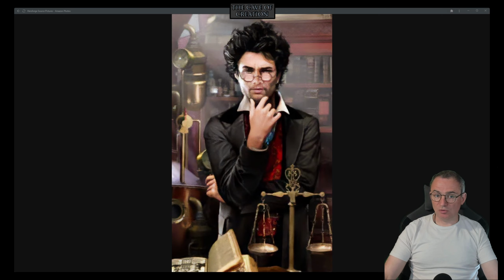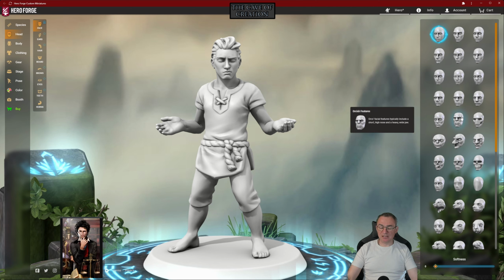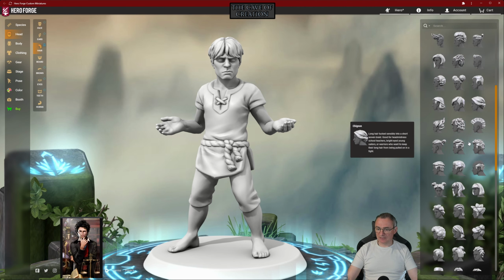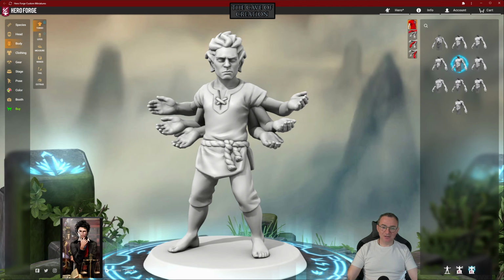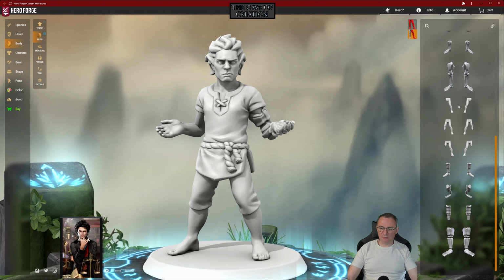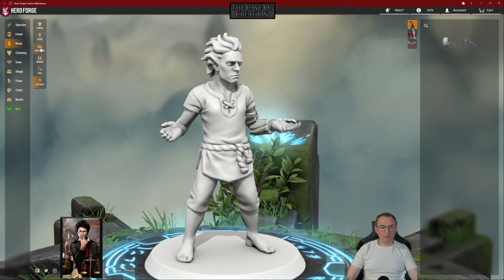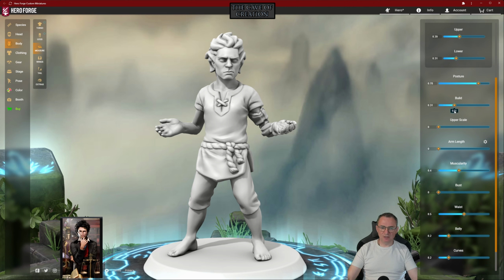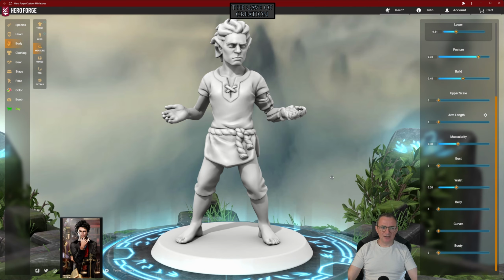Heroforge Tutorial #1, Head and Body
The first in a series of tutorial on Hero Forge.

This tutorial goes in to how to select the face, and alter the body shape of the character.

The following videos will be
#2 Clothing
#3 Gear
#4 Poseing
#5 Colour
#6 Export

There will be later videos adding in new content as it is added, and doing some deep dives in to a couple of areas more lightly touched on in these.

All of the Hero Forge shorts (to see a full build compressed in to a few mins) are in this playlist